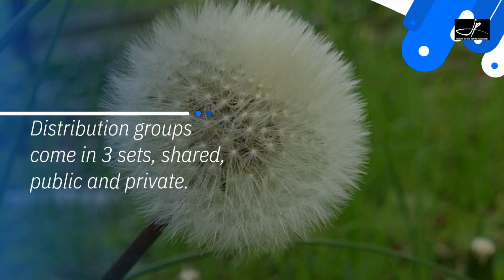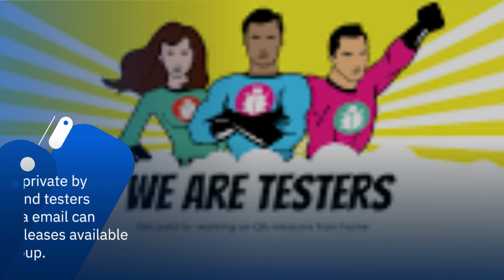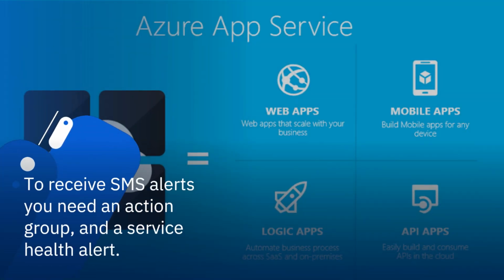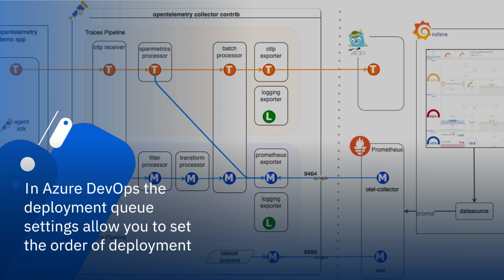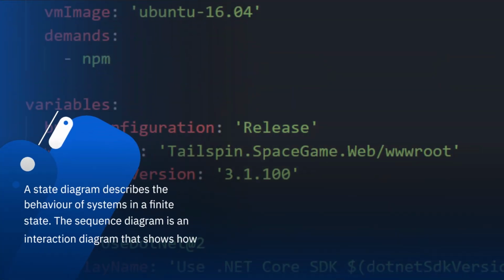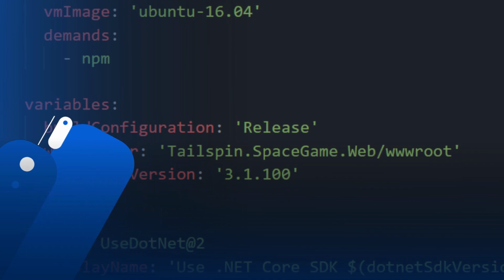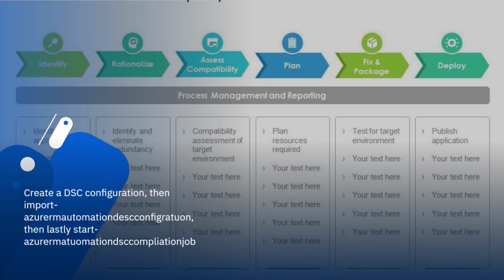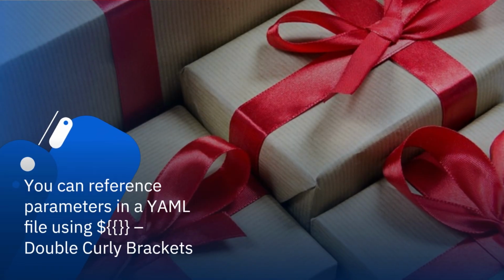🔍 AZ-400 Exam Review: Key Terms & Concepts 🔍- Part 13